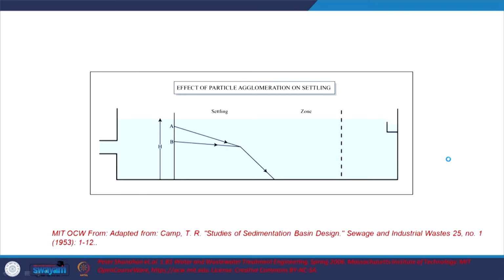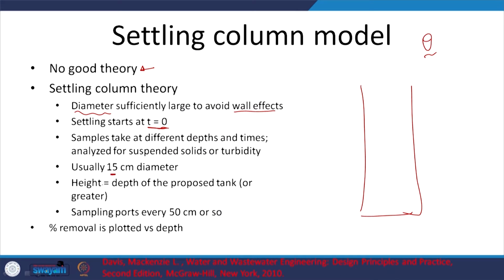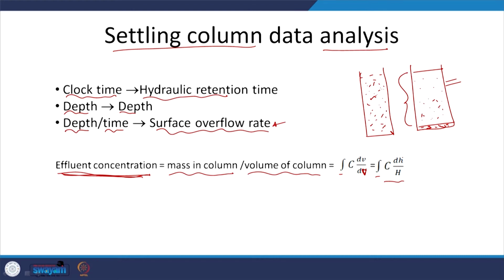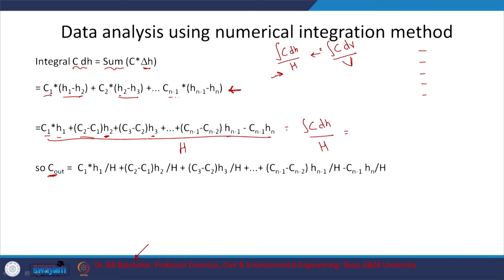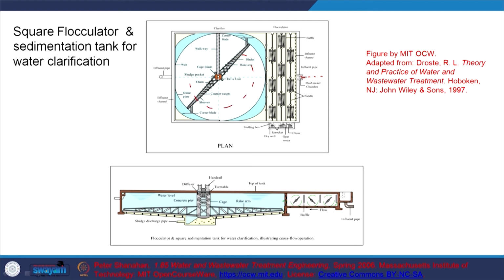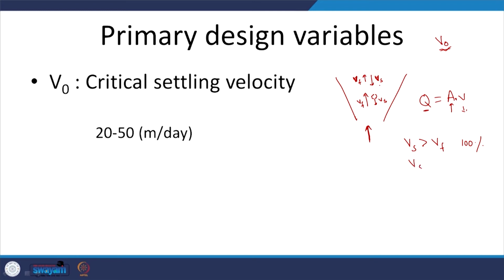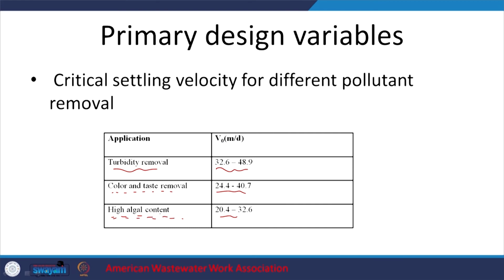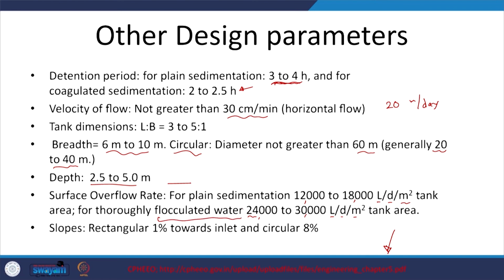Lecture 40 : Flocculent settling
Topics discussed in this lecture : Flocculent settling; Type-II settling; Settling column model; Critical design of type-II settling column; Types of settling basin; Primary design variable for Type-II settling basin; Inlet/Outlet hydraulic design consideration